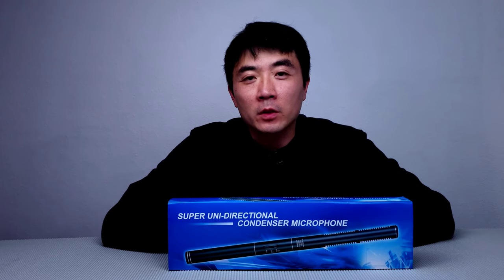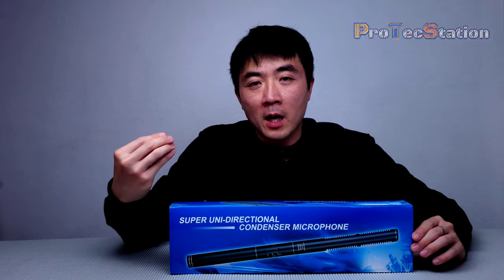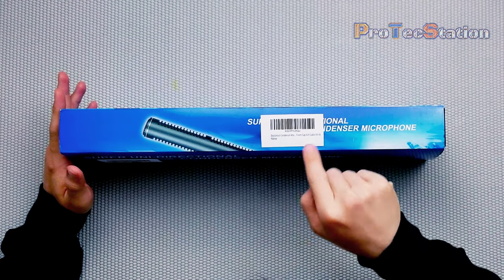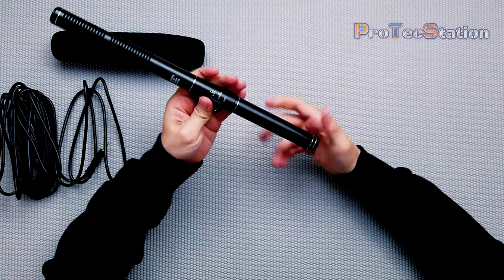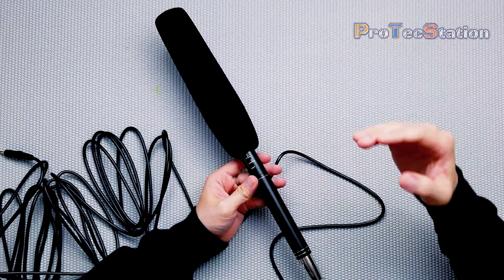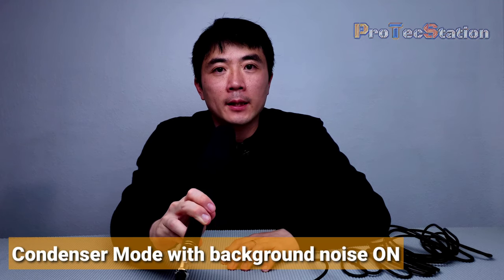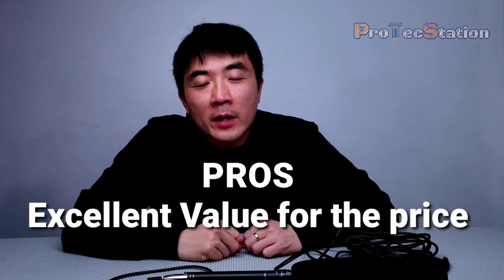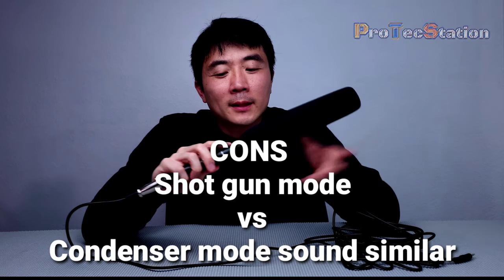Will this Budget Mic Filter BackGround Noise? Super Uni-Directional Bestshoot Condenser Microphone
Finally I found the Microphone solution to block off background sound while Recording Audio with great audio sound.

Bestshoot Condenser Interview Microphone Photography Shotgun Mic for Video Camcorders DSLR DV Camcorder 14 inches/36 Centimeters Microphone with Holder, Anti-Wind Foam Cap XLR Cable (M14)